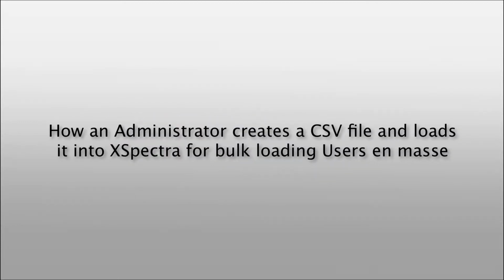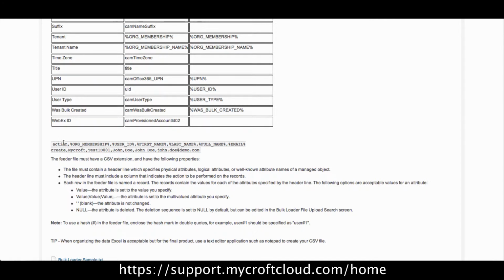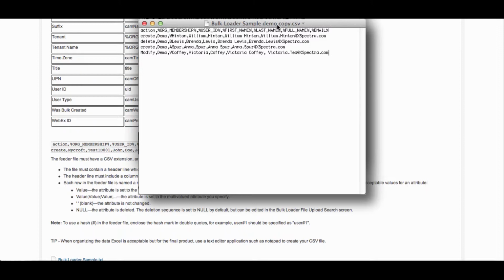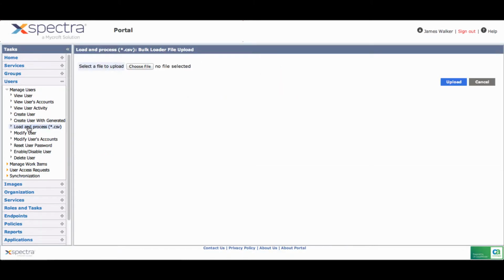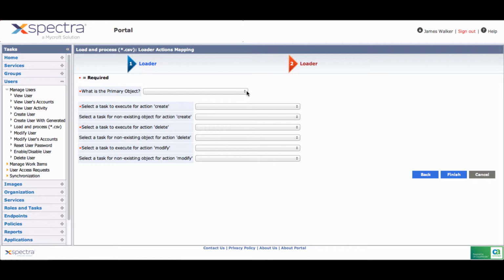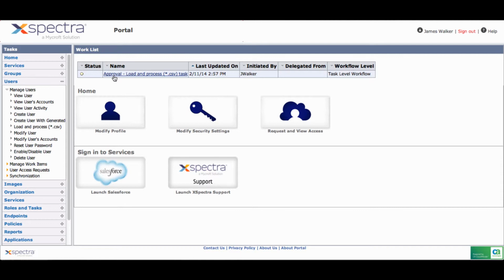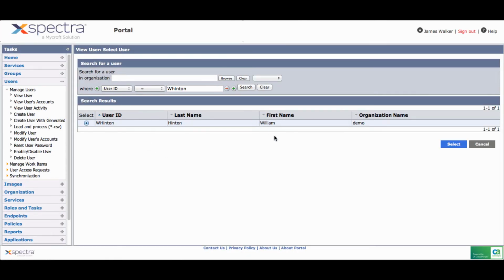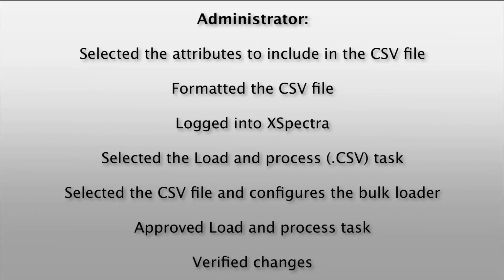Creating and loading a CSV file in XSpectra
Demonstrates the procedure for creating a large number of users using a .CSV file. An introduction to the powerful bulk loader tool that allows administrators to manage users, groups, and roles en masse.